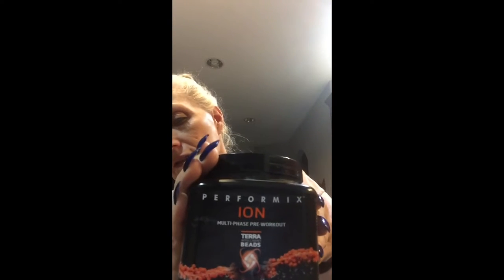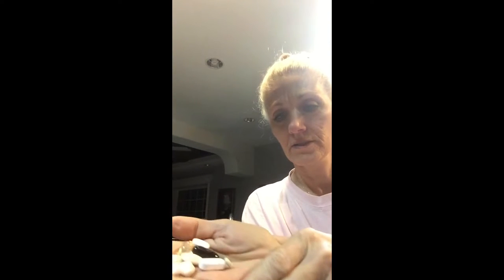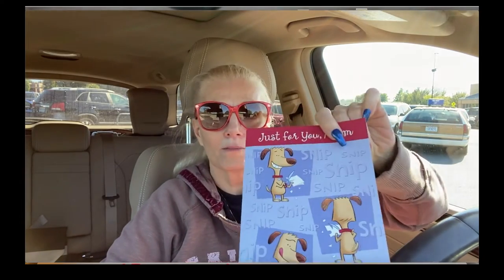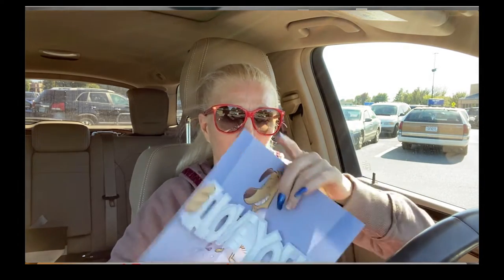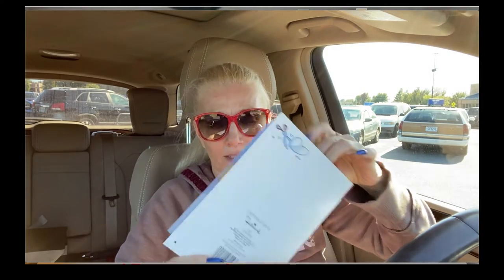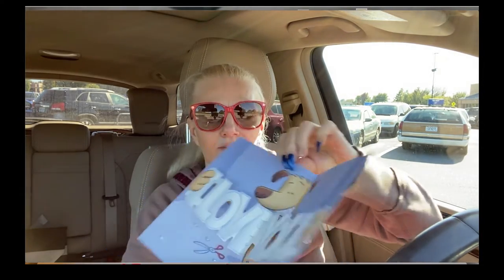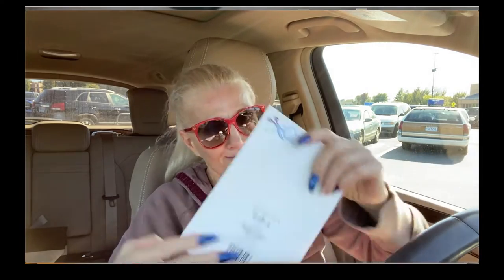Vlog #86 - New Iphone 11 pro max - T J Maxx fall sweater haul - bentlyk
Hey guys!  In this weekly vlog I got a new iphone 11 & am just trying to figure everything out. So this vlog is a bit of a jumble of stuff in the process. I also went shopping at TJ Maxx & got a fall sweater haul. Sorry about the things I say I am going to add and then don't.  I just couldn't figure out how to do it. I will keep working on it so next time I will know how.  Enjoy! 😎🎃

I didn't find any links to the TJ Maxx stuff

104 W. 4th St.

bentlyk